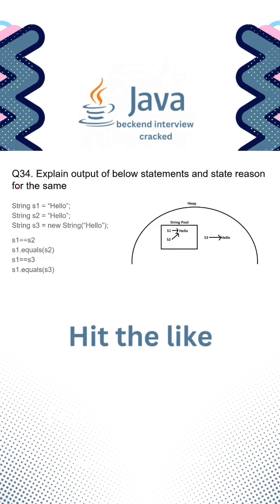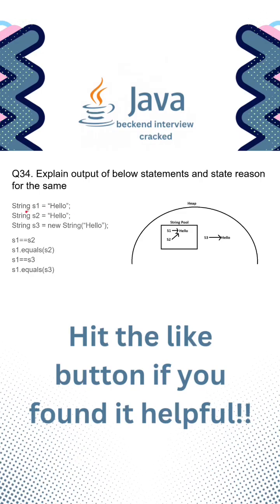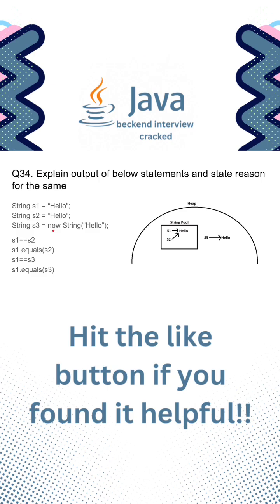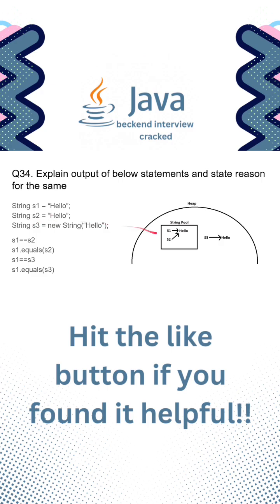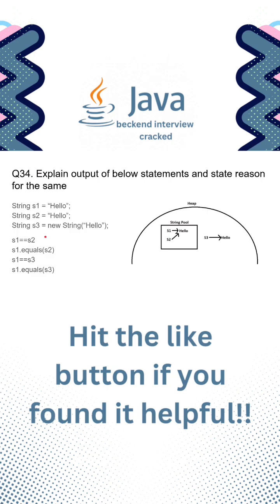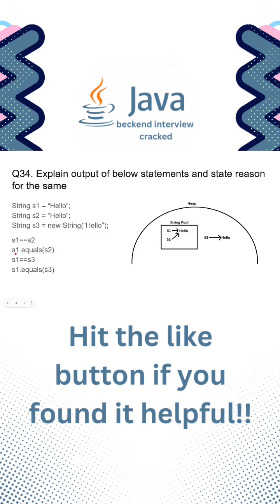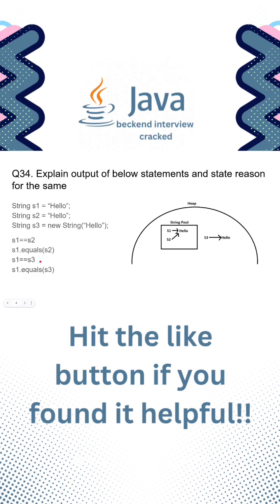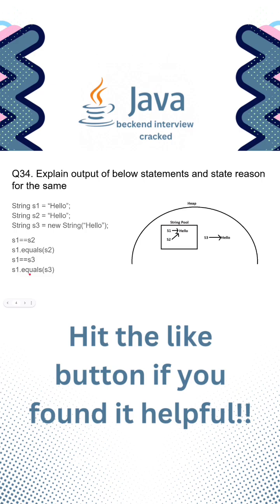== and .equals demonstration | Core Java Interview Questions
Confused about the difference between == and .equals() in Java? Watch this short demonstration to understand how the == operator compares object references (memory addresses), while the .equals() method checks if the actual content of objects is the same. This is a core concept frequently asked in Java interviews, especially when working with Strings and custom objects. Master this key difference to ace your core Java interview questions!